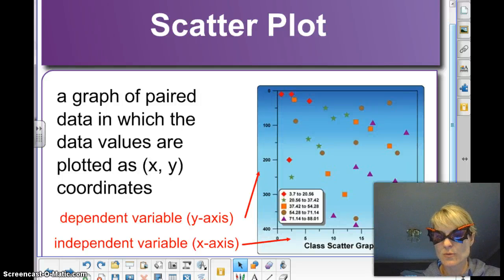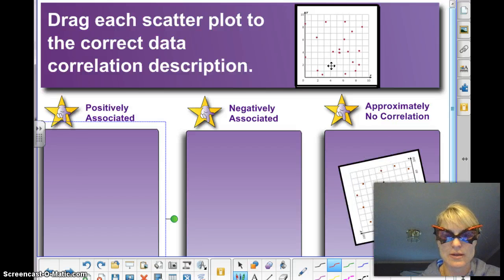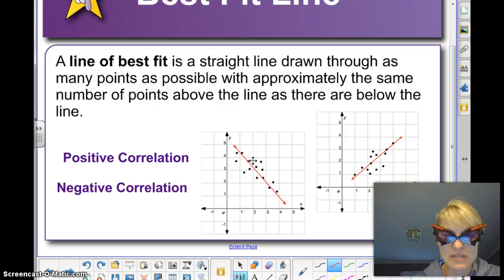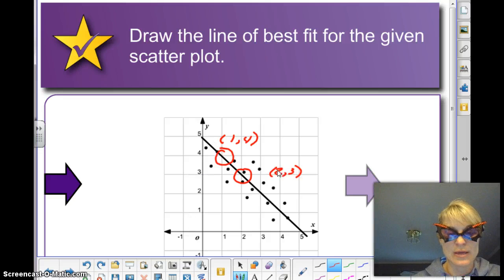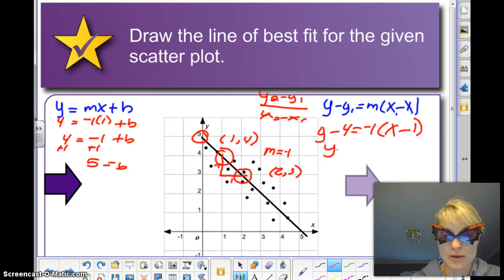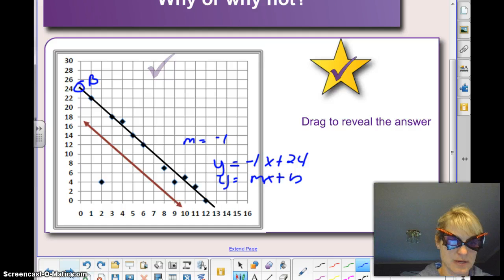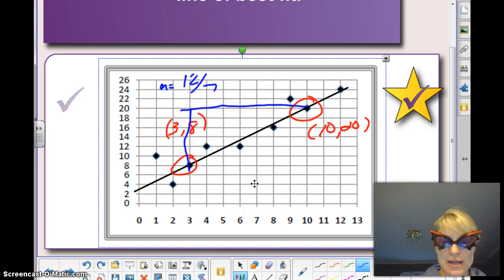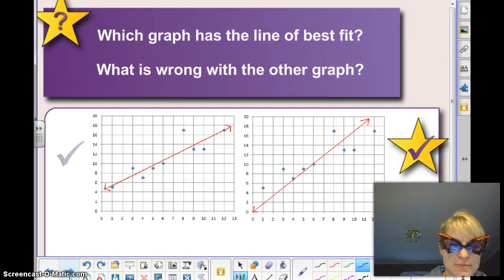Line of Best fit